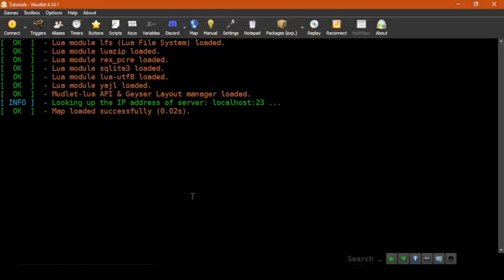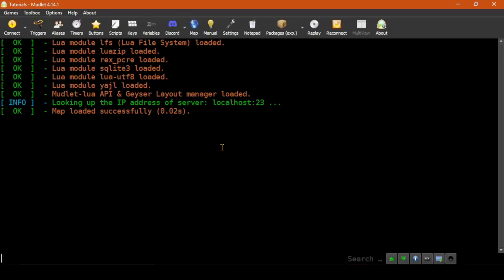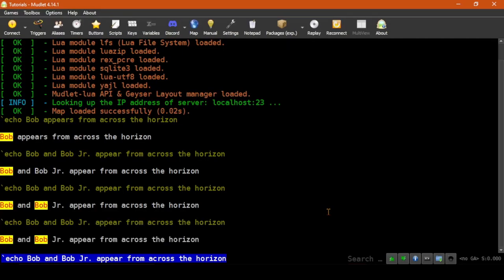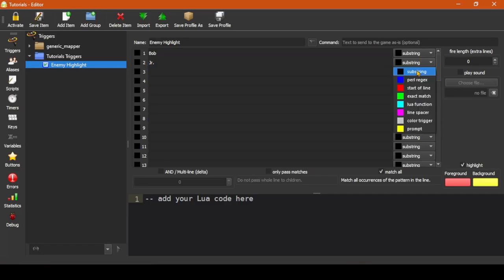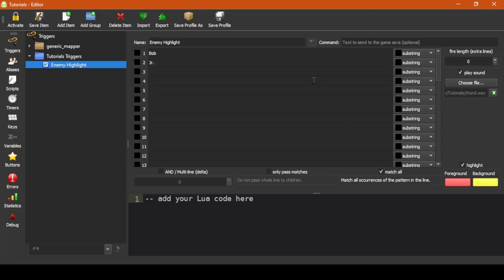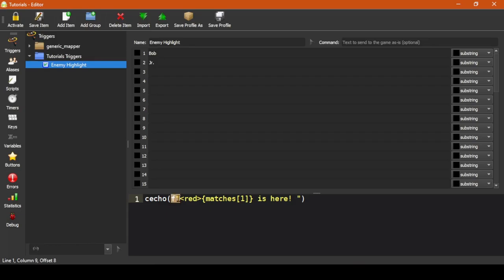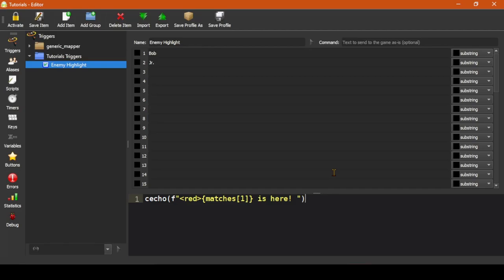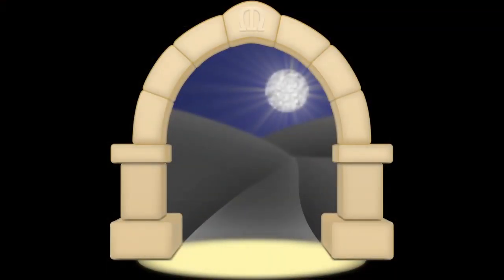Basic Substring Triggers [Mudlet Intro]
A tutorial for basic substring triggers.